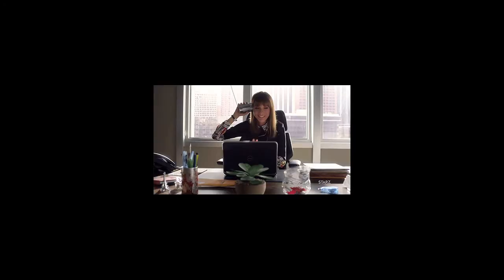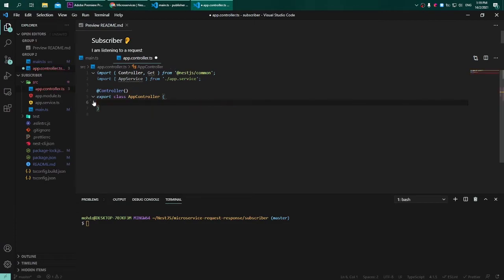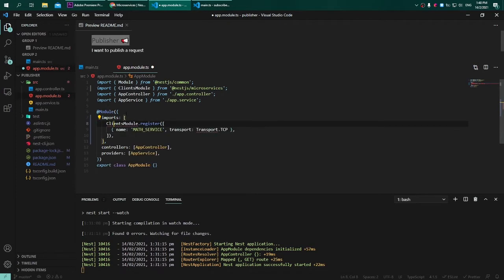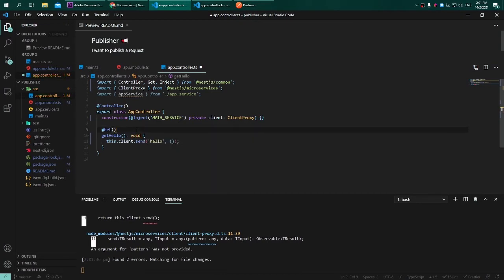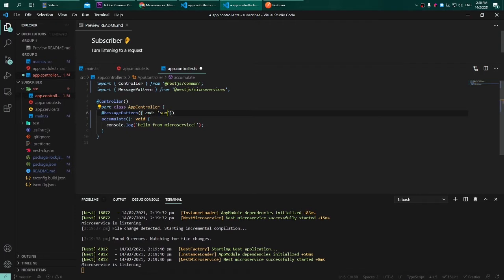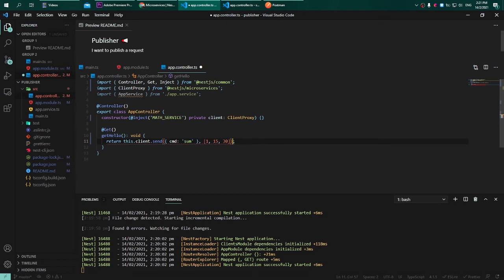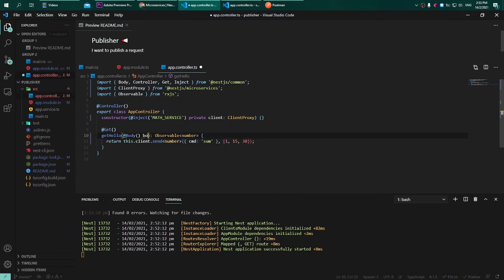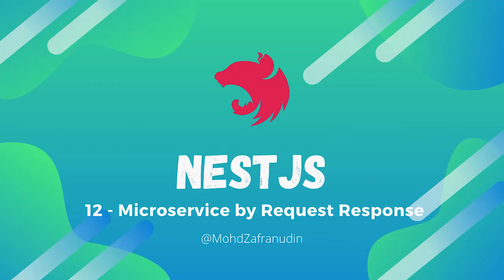NestJS 12 - Microservice with Request Response [2 Separate Projects]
A look into NestJS Microservice feature, we will start with Request Response message.

In upcoming video, we will learn about Event Based message.

Footnote: Apologies on the low quality, noticed the recorded was 1280 instead of 1920, you can still view the source code for better reference.